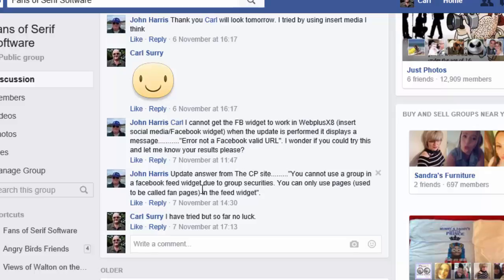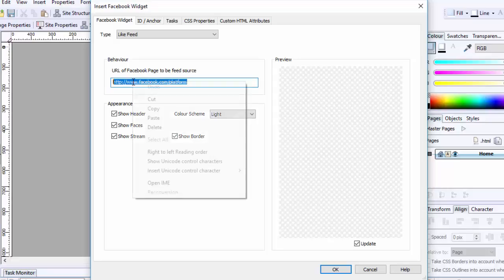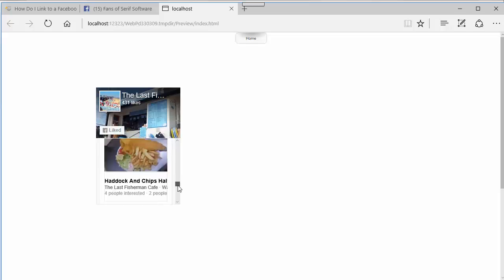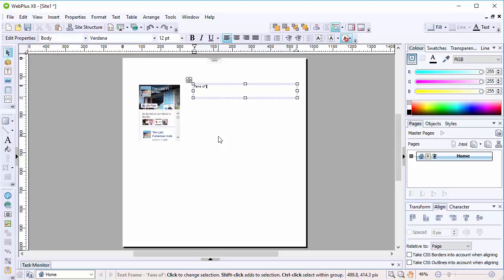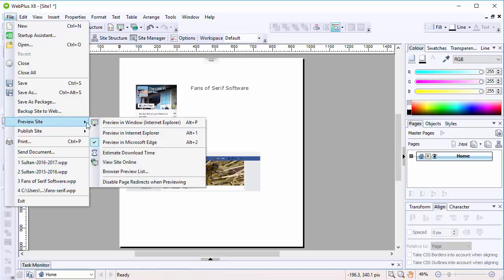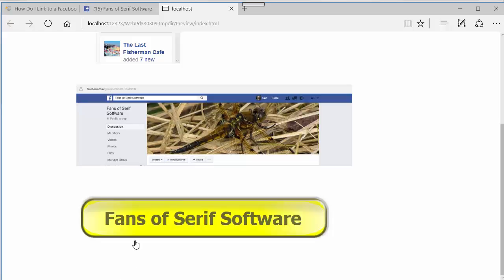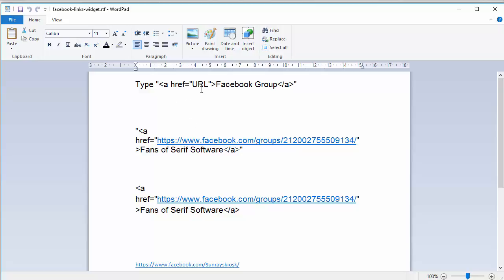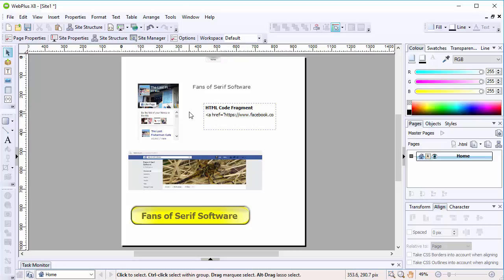WebPlus add Facebook link into your website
A group member asked about inserting a link to a Facebook page into a website he was making, as he was getting an error message. I doubt this video will answer his problem, but hopefully it will show a few work arounds the he or you can use. Using a widget and some copy and pasting.